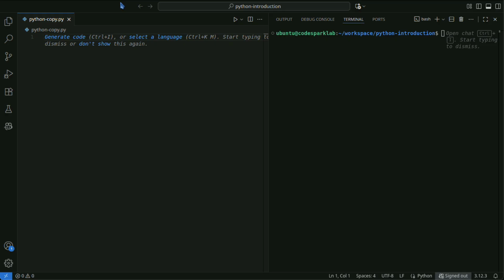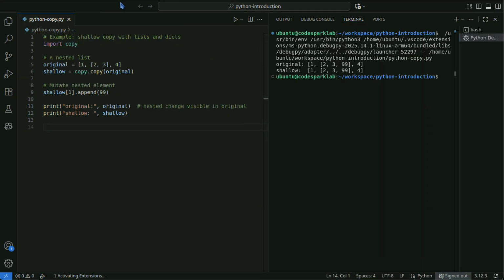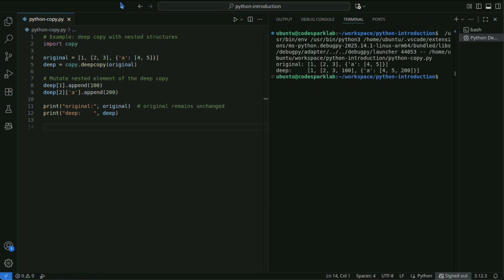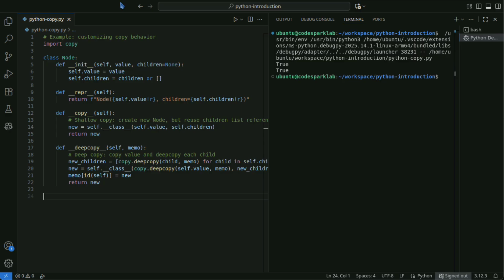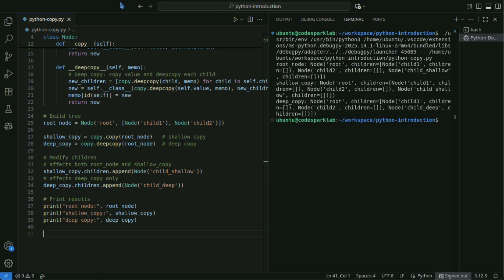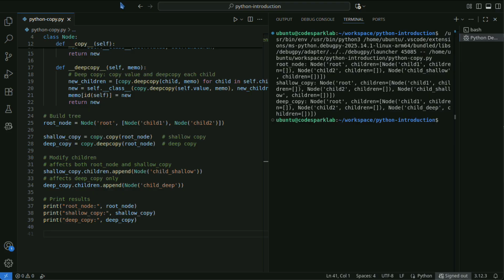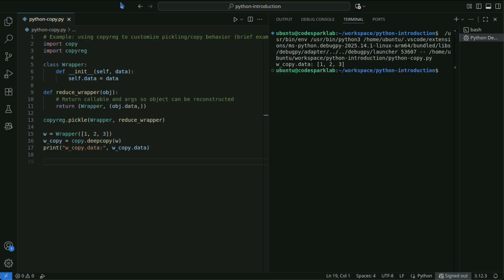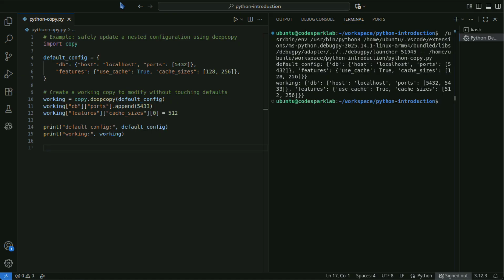[Learn with VSCode] Python for Beginners #25 Python's copy Module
This video explains Python's `copy` module.
Focusing on the differences between shallow and deep copies, we provide a clear explanation—from the basic mechanisms of object duplication to applications in custom classes—along with practical examples.

🕐 Video contents
00:00 Start
00:36 Python's `copy` Module
00:57 - Basics: What is a shallow copy?
01:44 - What is a deep copy?
02:26 - How to decide which one to use
03:08 - Handling built-in and immutable objects
03:51 - Custom classes: defining `__copy__` and `__deepcopy__`
06:10 - Cyclic references (recursive objects) and the importance of `memo`
06:53 - `copyreg` and serialization-style custom copying (advanced)
07:44 - Practical caveats and pitfalls
08:54 - Practical example: a pattern for safely updating dictionaries
09:33 - Best practices
10:29 - Conclusion